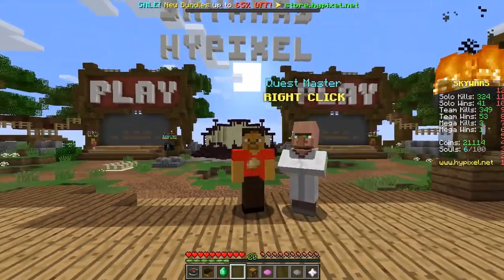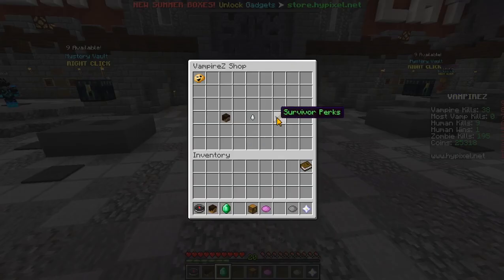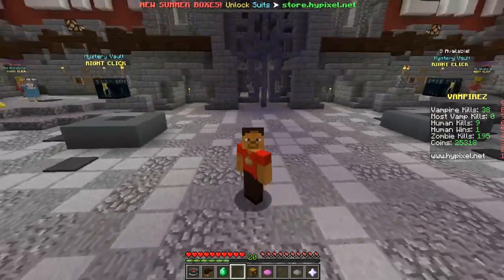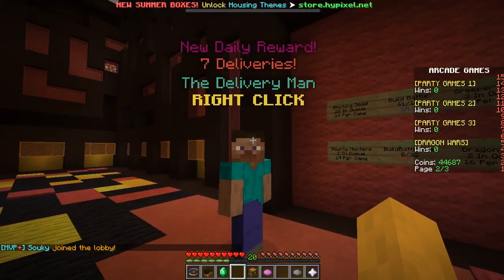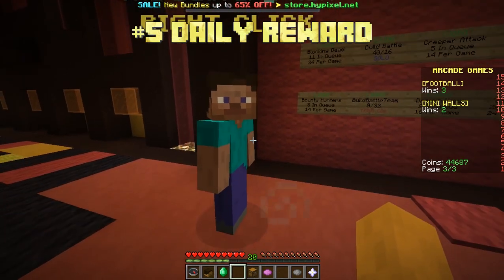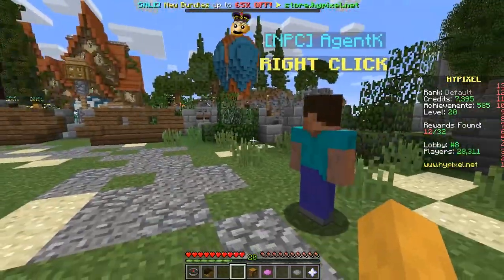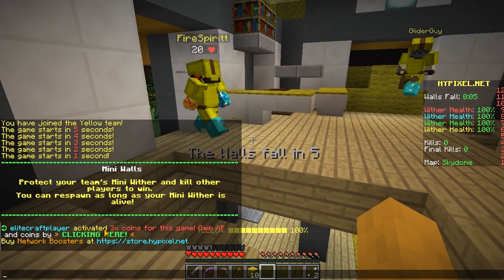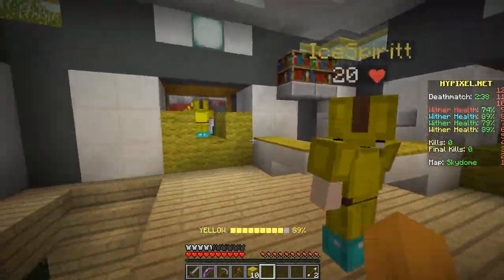GET COINS FAST on Hypixel - Tips & Tricks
Hey Taters!  I am sure many of you like myself, have wondered how to get coins fast on the Hypixel server.  I've put together a nice list of tips and tricks that will make earning coins a breeze!  Below is how coins work on Hypixel and also the list of tips with the video timings.  I hope this guide helps you all as much as it helped me.  :D

Hypixel coins have many awesome uses.  Among these are buying perks to improve your game, purchasing stylish cosmetics, or just acting as a measure of your skill.  Each game has coins unique to that specific game.  For example, Skywars will give you Skywars coins, while Arcade games will give you Arcade coins.  This is the most obvious way to earn coins, but there are many faster ways to do so.

How to get coins fast on Hypixel:
1.  Complete Quests - 0:52
2.  Buy Coin Perks - 1:43
3.  Convert Arcade Coins - 2:23
4.  Do Arcade Quests - 3:22
5.  Get Your Daily Reward - 4:51
6.  Find Hub NPC's - 5:38
7.  Tip All - 6:39
8.  Practice The Game - 7:16

★★Comment Challenge...★★
What is your favorite way of earning coins on Hypixel?  Do you have any ideas that I left out?

★★Potato Guy Hunt..★★.
Potato Guy loves the spotlight.  He makes many appearances throughout each video.  Can you find them all???

Server - Hypixel
IP - mc.hypixel.net

"Don't be a hater, be a POTATER!"
"A potato a day keeps the creepers away."

Credits...
Mods used:
 Replay Mod by CrushedPixel
Shaders used:
Sonic Ether's Unbelievable Shaders